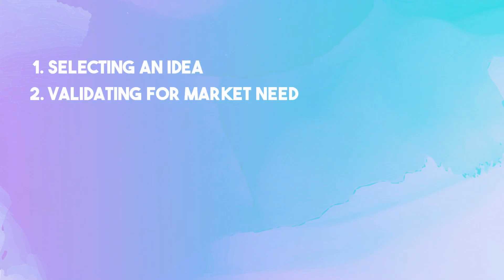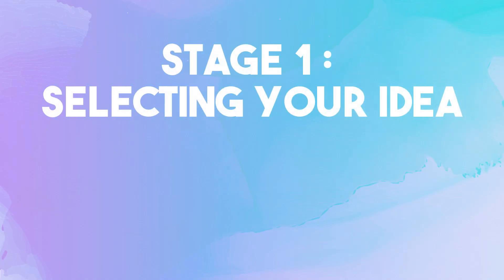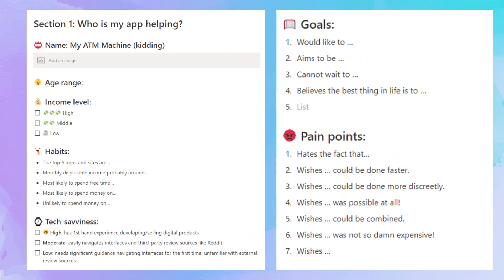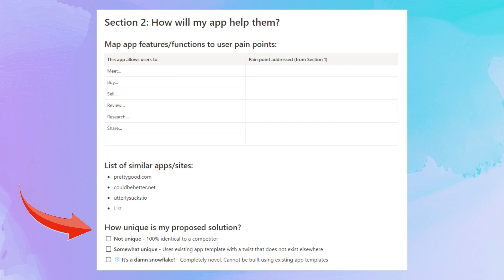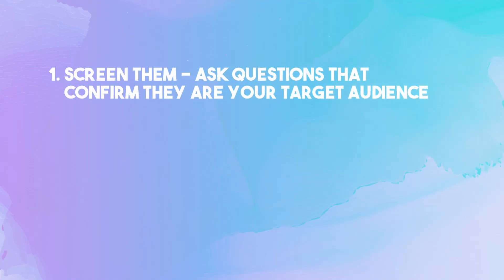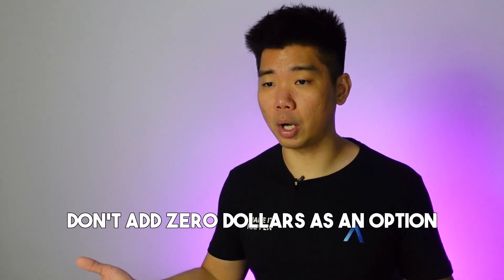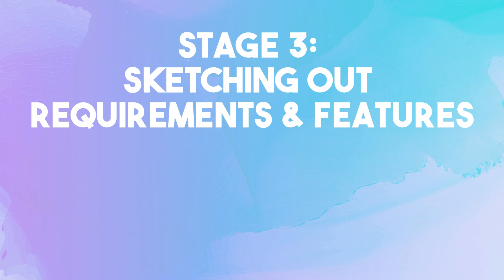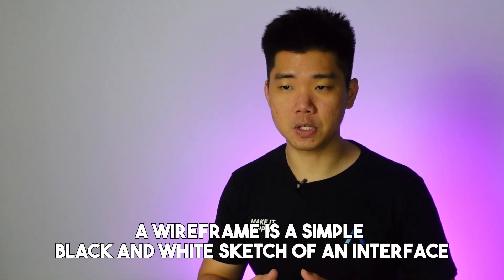Create an APP in 6 EASY Steps and Get Ahead in 2025!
If you don't know how to code but want to build an app, you're probably wondering how you can successfully turn your app idea into reality.

Here's the whole process of how to make an app laid out in 6 simple steps so you can follow along.

It is simple but never easy.

This video will guide you along the app development process so you know what you need to do every step of the way.